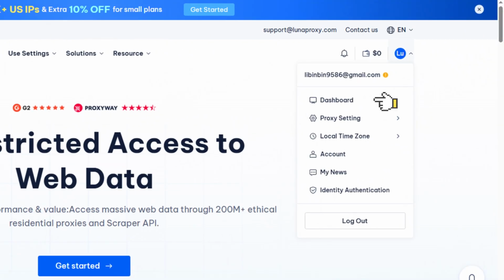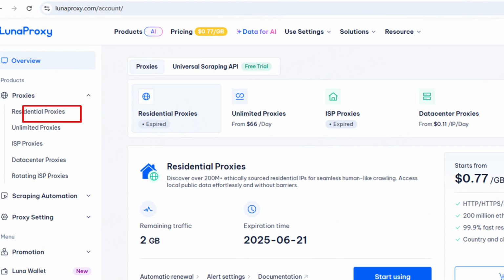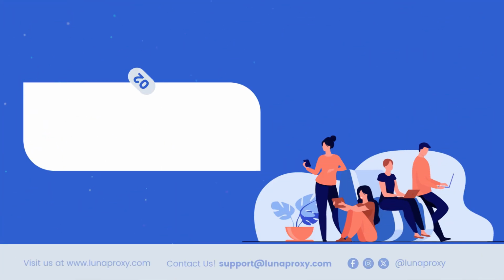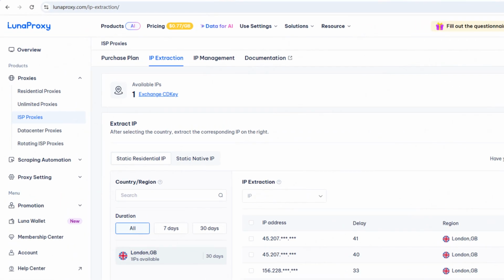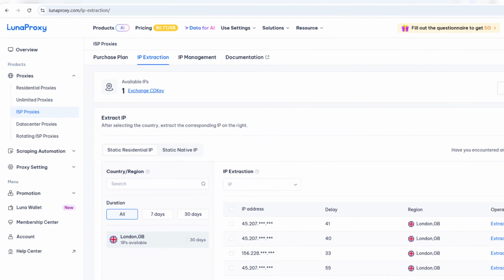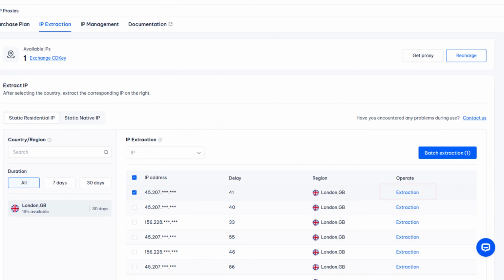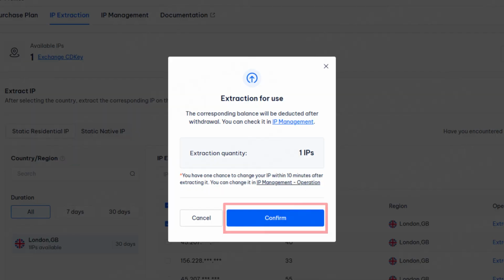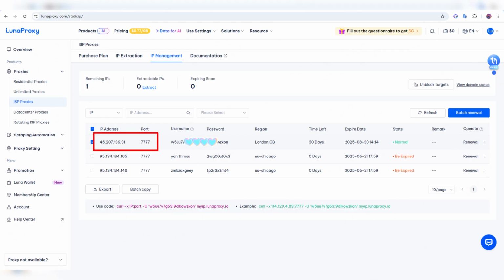Social Media Management: The SECRET Weapon You Need in 2025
Learn how to seamlessly integrate Lunaproxy with for secure, anonymous, and efficient multi-account management. This step-by-step tutorial will show you how to configure your proxy to avoid getting blocked and easily manage multiple accounts.

📚 In this video, you'll learn:
• How to correctly enter Lunaproxy's server, port, and authentication information.
• The differences and best practices for setting up HTTP(S) and SOCKS5 proxies in .
• How to use IP detection websites to verify that your proxy is working properly.

💡 Important:
Always using a high-quality proxy from a reliable provider like Lunaproxy is crucial to maintaining the health and security of your account. Avoid using free proxies, as they are generally unsafe and unstable.